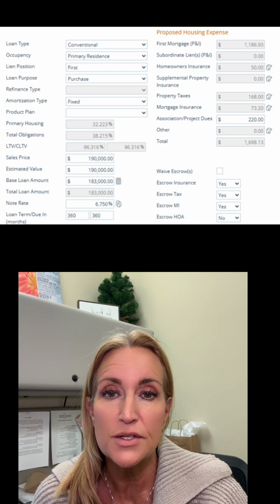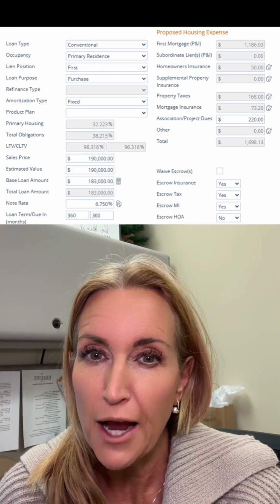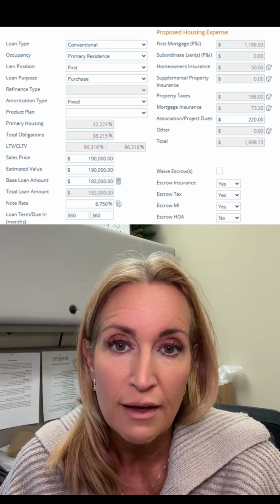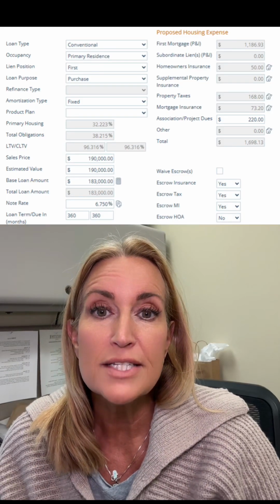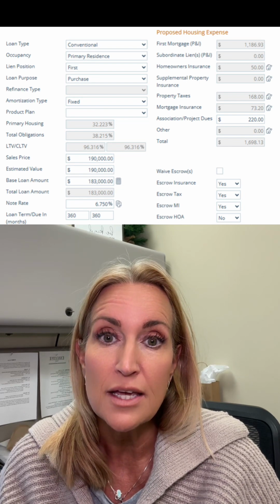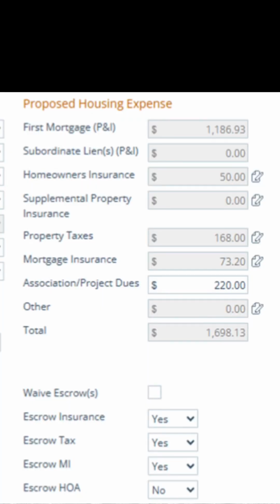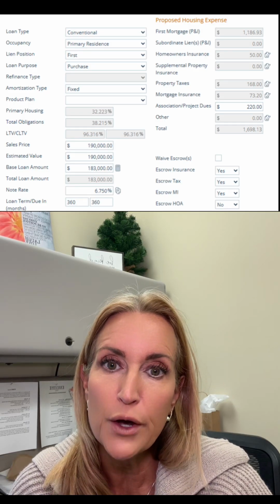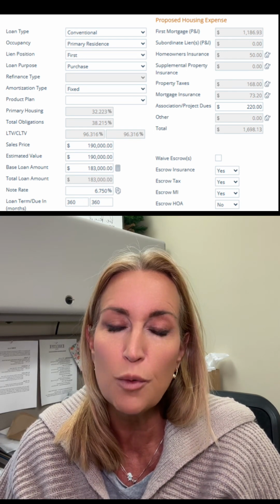What is a monthly payment comprised of and what do the numbers mean?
This is a deep dive into what the numbers look like, in this instance, for a condo payment.